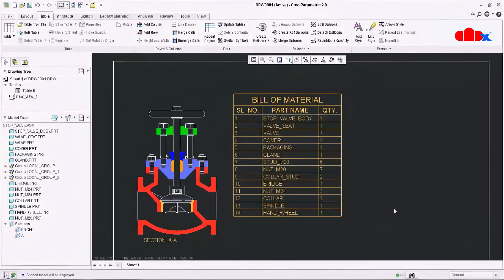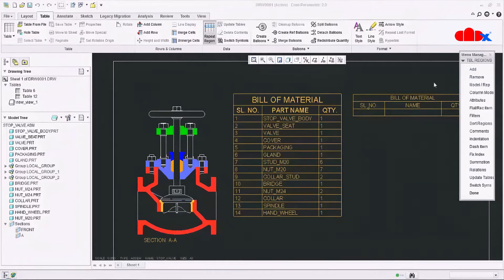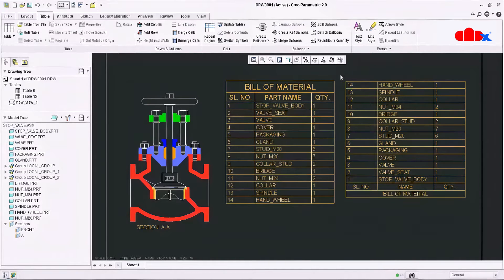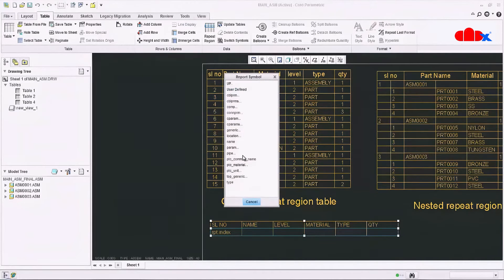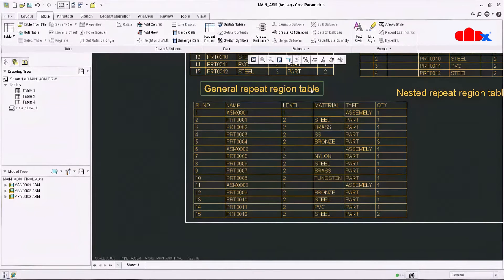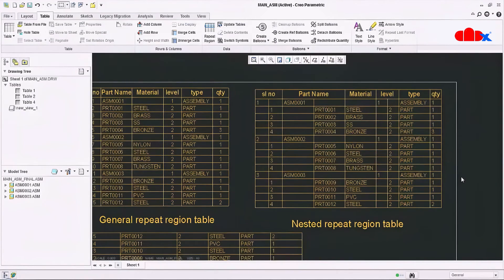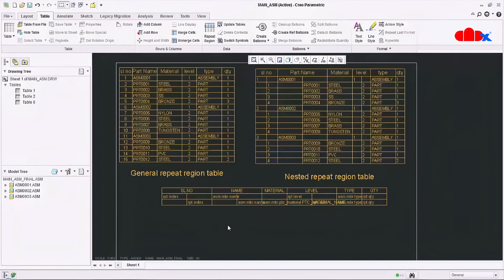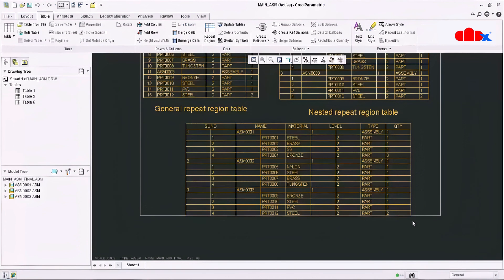Simple and Nested BOM table in Creo Parametric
This video is about 1st level and 2nd level repeat region table and Difference between General repeat region and Nested repeat region.
You will see step by step approach for BOM table.